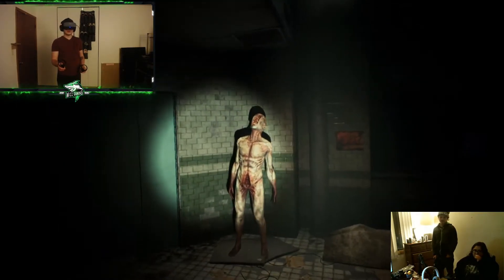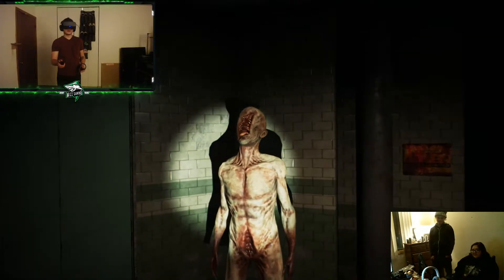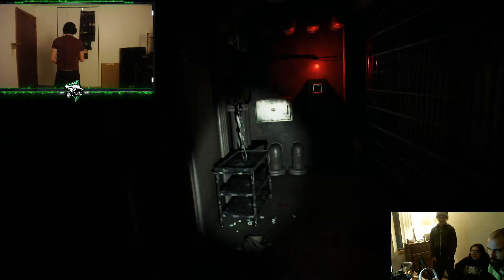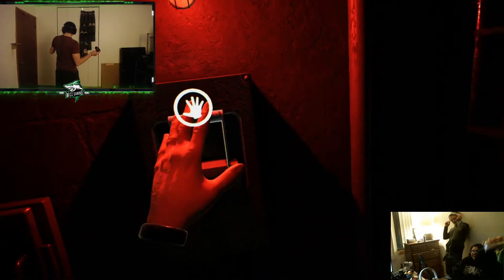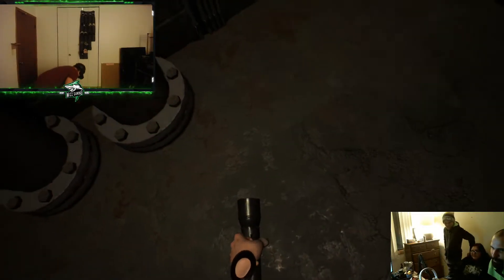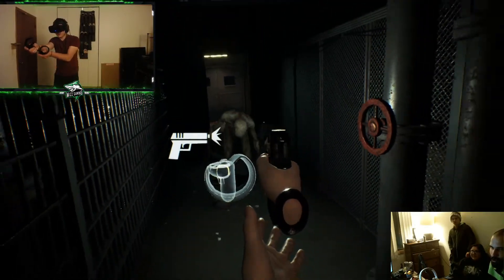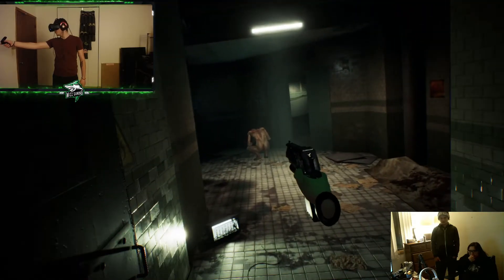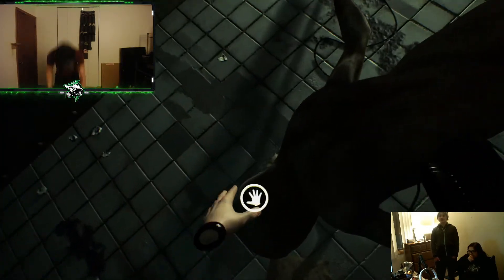Gray VR Horror Short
In this video we are playing Gray horror Short a quick little game to try to scare you out of your pants!

my facebook page is WizzGaming

i livestream all the time so if youd like to help out go and like my facebook page WizzGaming for livestreams:)